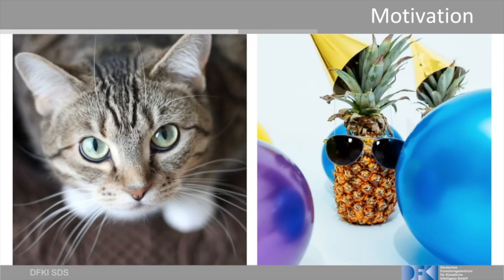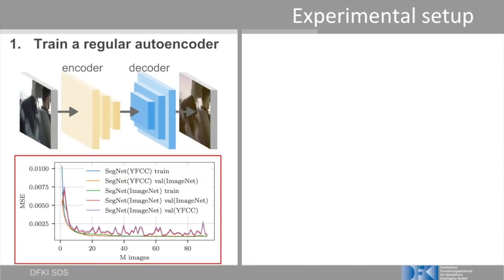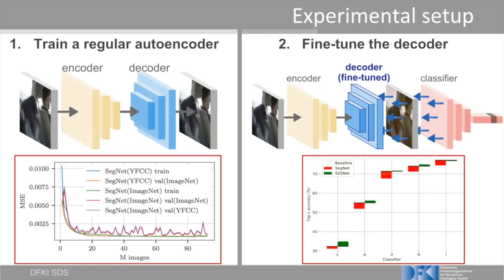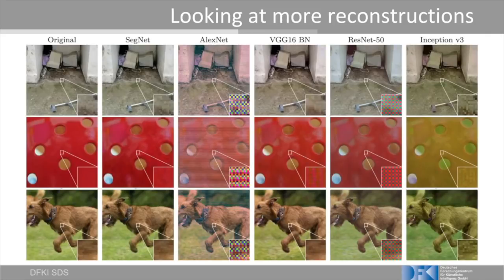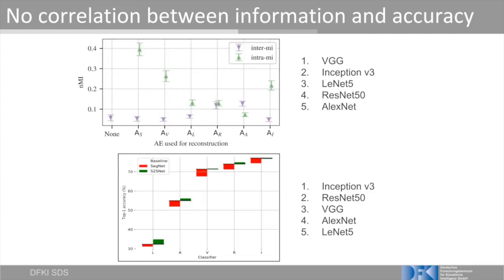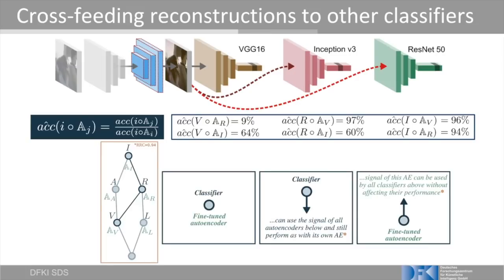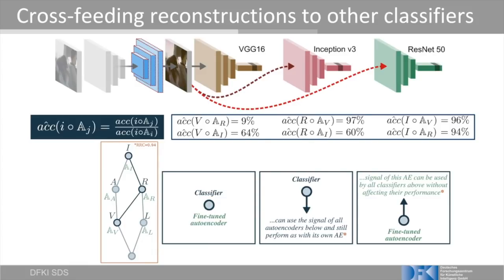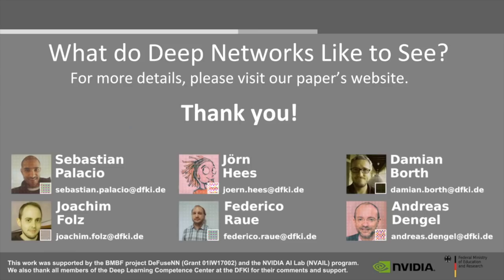CVPR 2018: What do Deep Networks Like to See?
Presentation CVPR 2018: What do deep networks like to see?